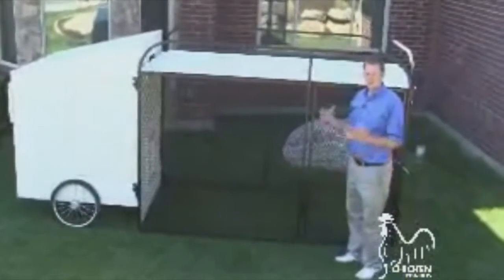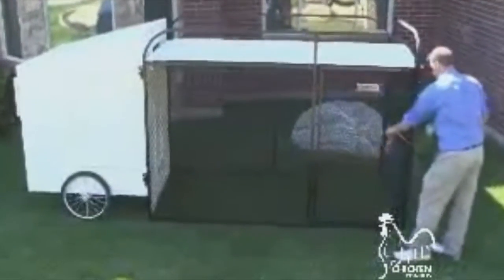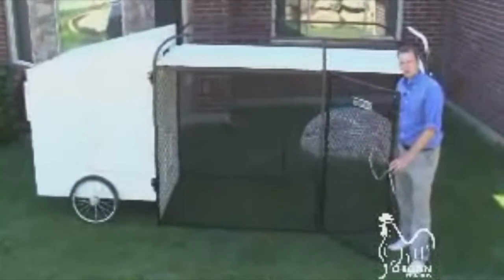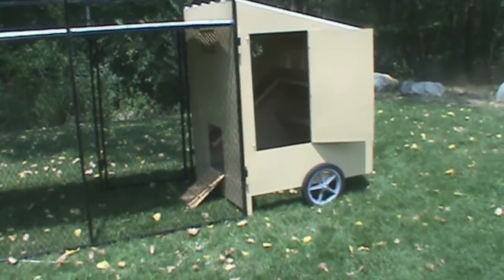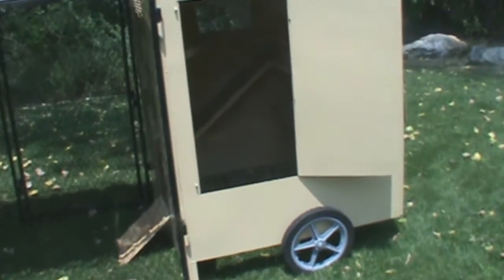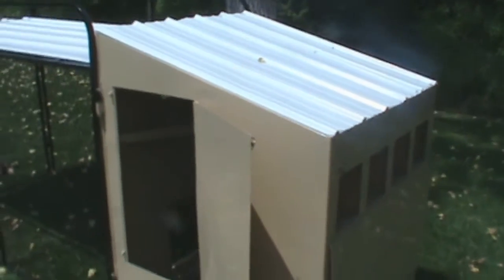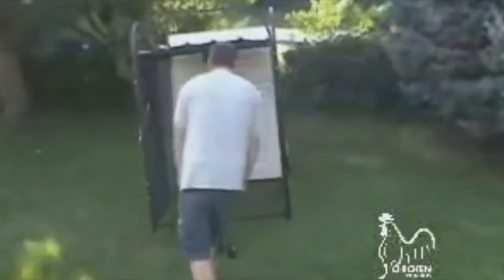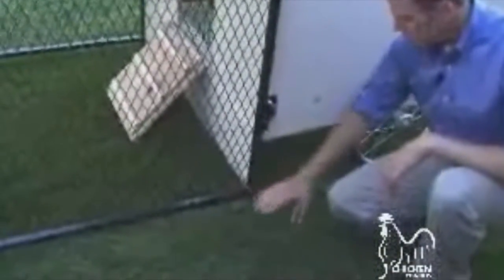Mobile Jersey Giant Chicken Tractor from Chicken Condos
The Chicken Condos 4' X 4' Jersey Giant Chicken Coop with 4' X 8' Basic Run and Mobile Tractor add-on is a tremendous value and includes just about everything one could possibly need to keep their chickens safe, sound, and secure. Our 14 gauge Powder Coated Steel panels provide unmatched protection against predators of all stripes, especially when coupled with the included Corrugated Metal Roofing and optional Predator Digging Prevention System. You will be able to rest easy with the knowledge that your flock is well protected! This Basic package also includes our 4' X 4' Mobile Jersey Giant Coop, which features steel-frame construction, warm, wood interior and a powder coated steel exterior that not only looks great, but will last for years to come!
    14 Gauge Powder Coated Steel Run
    Steel Frame Construction Coop and Run
    Powder Coated Steel Coop Interior / Exterior
    Large Coop and Run Access Doors
    Steel Wire Flooring in Coop
    Predator Resistant Metal Roofing
    Coop Comes Fully Assembled
    Beige Exterior Finish
    Houses Up To 16 Birds